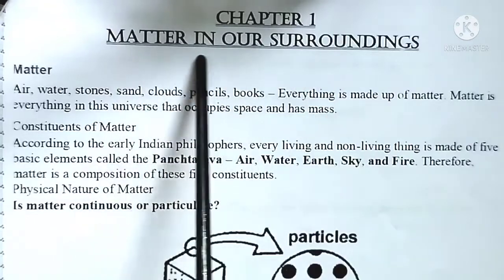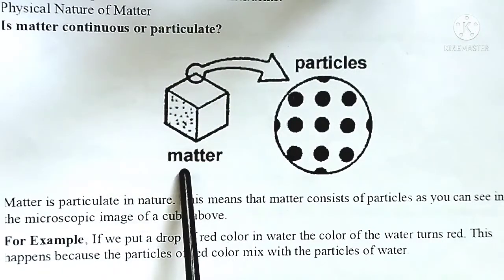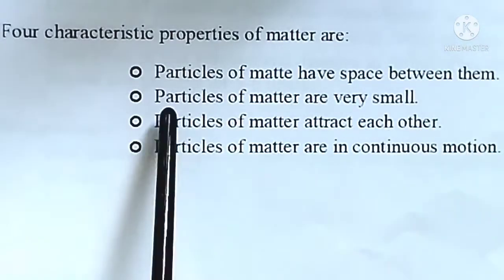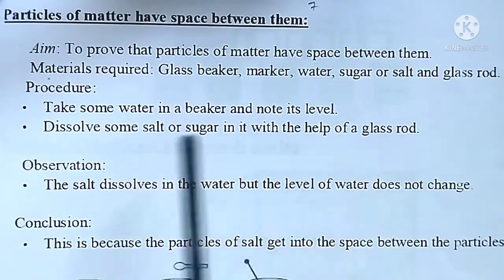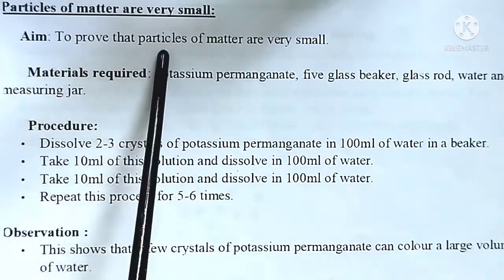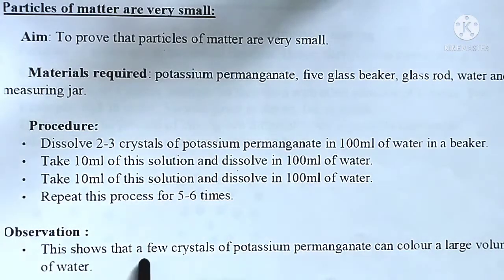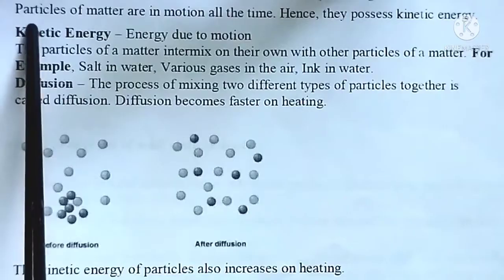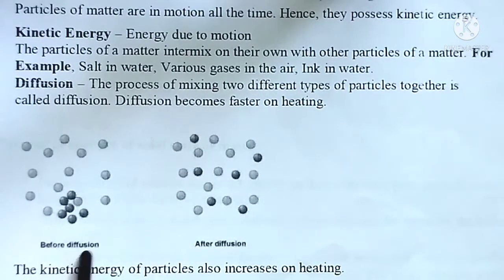class 9/chemistry notes/CBSE/1.Matter in our surroundings/About Matter.